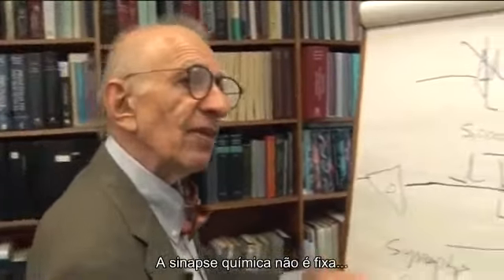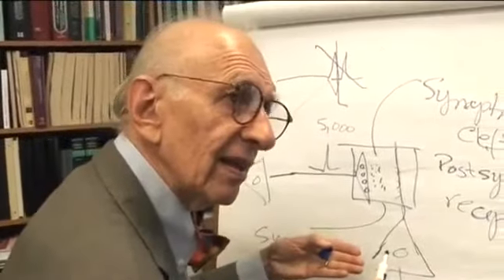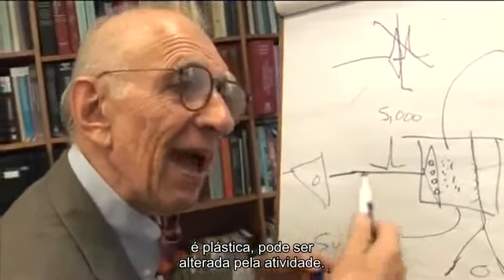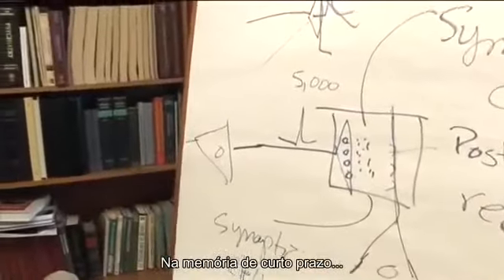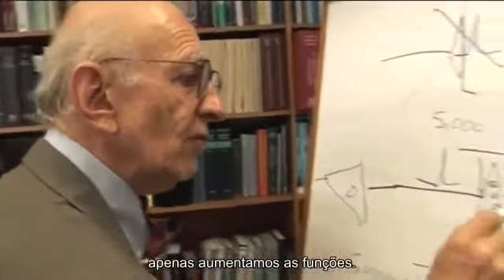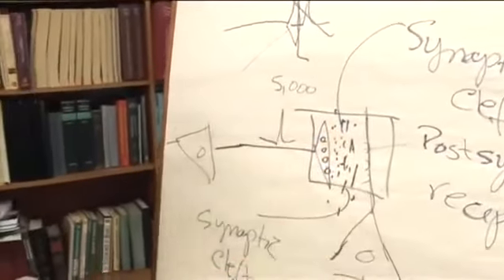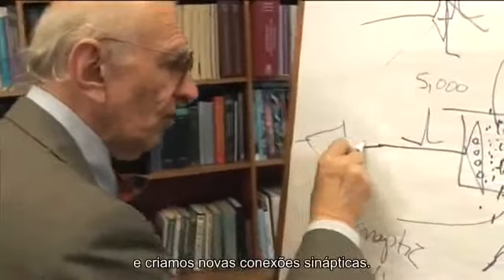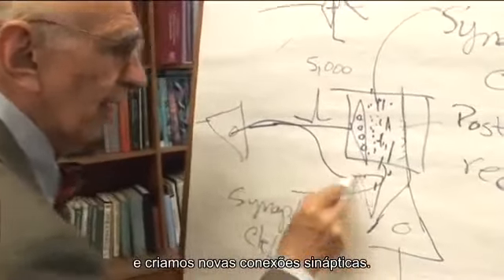Em Busca da Memória por Eric Kandel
Em Busca da Memória é um livro escrito por Eric Kandel, neurocientista ganhador do Prêmio Nobel de Fisiologia ou Medicina em 2000. Nele, Kandel narra sua trajetória pessoal e científica, explorando como suas descobertas sobre os mecanismos moleculares da memória contribuíram para o campo da neurociência.

A obra combina aspectos autobiográficos e científicos, abordando desde a fuga de Kandel do nazismo, até suas pesquisas pioneiras sobre o sistema nervoso e o funcionamento da memória. Kandel estudou principalmente as bases biológicas da memória a longo prazo e como as experiências podem alterar as conexões entre os neurônios.

O livro é uma leitura fascinante tanto para quem tem interesse em neurociência quanto para aqueles que desejam entender melhor a história de uma das mentes mais brilhantes do século XX.

PUBLICADO PARA FINS EDUCATIVO.